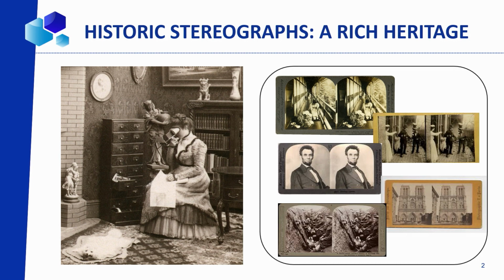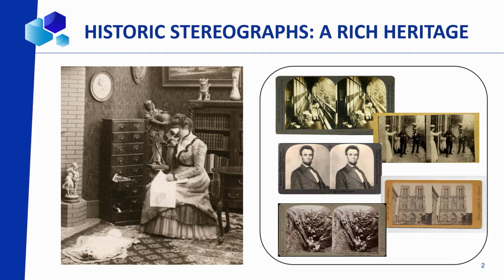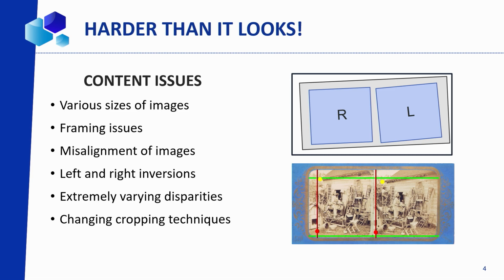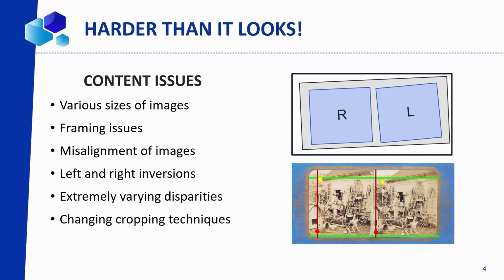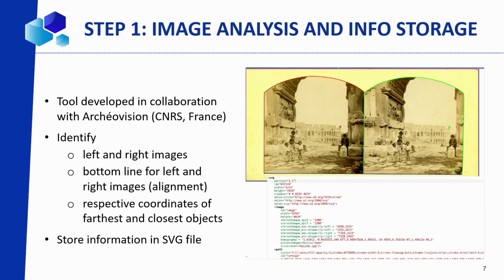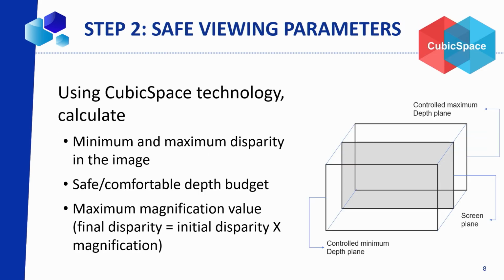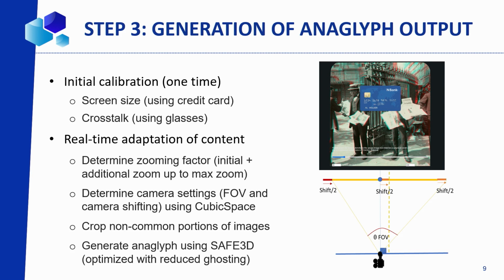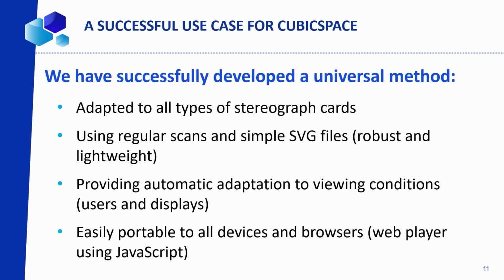SD&A 2023: CubicSpace for stereo cards…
This presentation was delivered at the 34th annual Stereoscopic Displays and Applications conference (16-19 January 2023) held in San Francisco, CA USA.

Title: CubicSpace for stereo cards: Enabling universal 3D playback on today's display devices [SD&A-384].

Speaker: Nicholas Routhier, Mindtrick Innovations Inc. (Canada).

Abstract: Historical stereo cards represent a massive source of stereoscopic content which is currently dormant in collections throughout the world. They have proven very difficult to repurpose outside of their original viewing devices (stereoscopes), causing namely headaches, eye strain, double vision (diplopia) and general discomfort, This has limited their distribution and use for the general public, depriving users and manufacturers of valuable 3D content. CubicSpace, in collaboration with CLEM Patrimoine and Archéovision, has developed a novel method for repurposing stereo cards and make them available to the general public. To achieve this, the method consisted of working from digitized stereo cards to identify specific features in stereo cards, determine viewing conditions (users and displays) and using the CubicSpace technology to create geometries and define virtual camera parameters providing a comfortable 3D experience. The method further comprised the ability to zoom in and out and to pan within the picture. Lasty, the method comprised an efficient archiving solution to make it simple, light and robust. With this method, it has been demonstrated that stereo cards can be repurposed efficiently and provide an added-value user experience on existing 2D and 3D display devices with minimal processing and storage requirements. In this presentation, we will discuss the solution, a current implementation with the Stéréothèque, potential areas of improvement and potential future use cases.

Biography: Nicholas Routhier is a serial tech entrepreneur in the information technology and multimedia sectors with more that 25 years of experience. He started in 1998 when he founded his first venture, SENSIO Technologies, driven by his passion for 3D. He led the company as its President and CEO from its early days as a tech startup to a publicly traded company working with world-class partners and customers such as Samsung, Disney, the NBA and FIFA. Since 2016, within his latest venture Mindtrick Innovations, he has been pushing the boundaries of stereoscopic technologies with the goal of democratizing 3D and creating a vibrant and universal immersive experience ecosystem. Nicholas is an experienced speaker, having presented and participated to various panels at international trade shows such as CES, NAB, Electronic Imaging, SATIS (France) and CEATEC (Japan). As a seasoned technologist, he is named as an inventor in more than 18 patents (granted or pending) for innovations which have generated millions of dollars in licencing revenues throughout the years. Nicholas is also committed to giving back and supporting the entrepreneurial community, coaching and mentoring numerous young tech entrepreneurs, emphasizing the importance of their mental wellbeing.